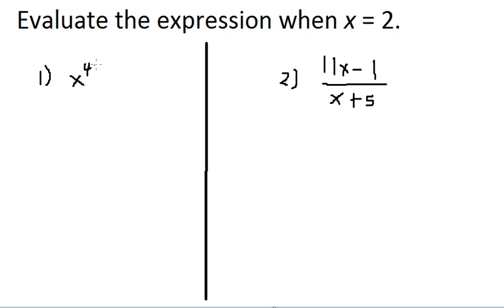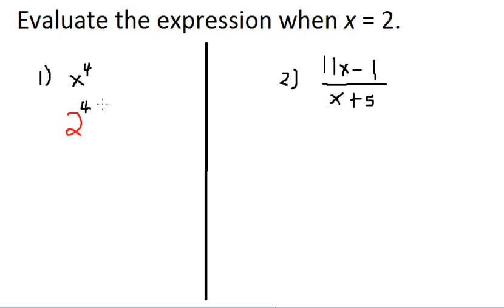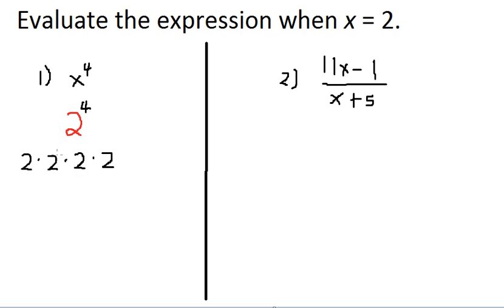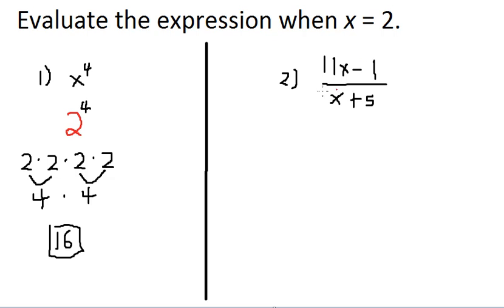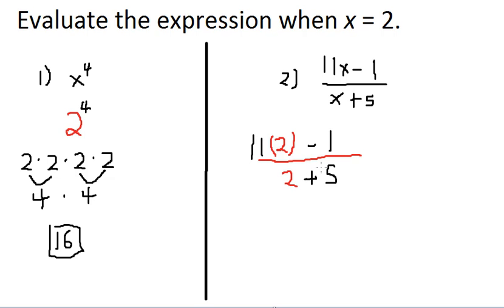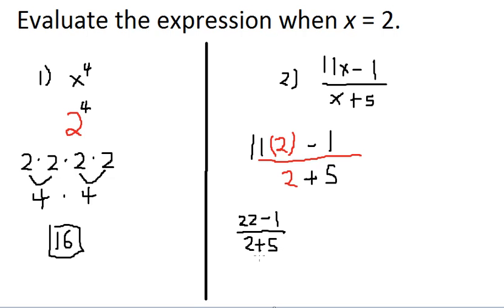evaluate_compound_expressions.mp4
How to plug in a variable to evaluate an expression with an exponent or a compound expression.